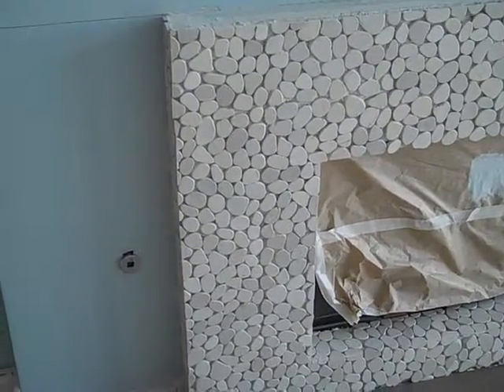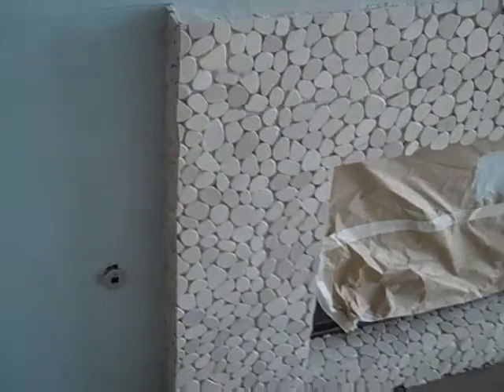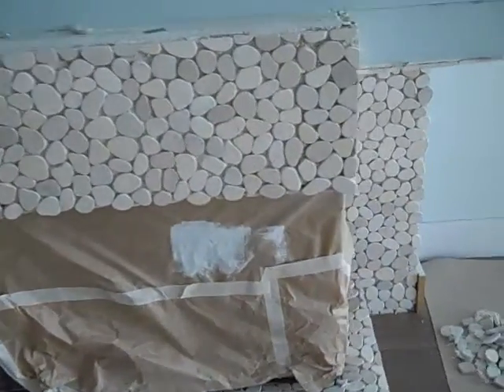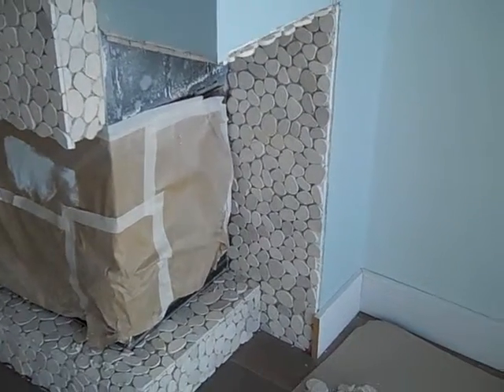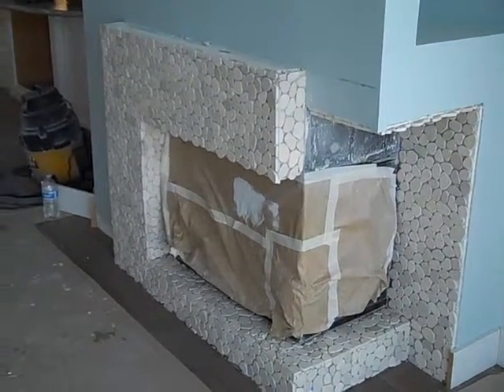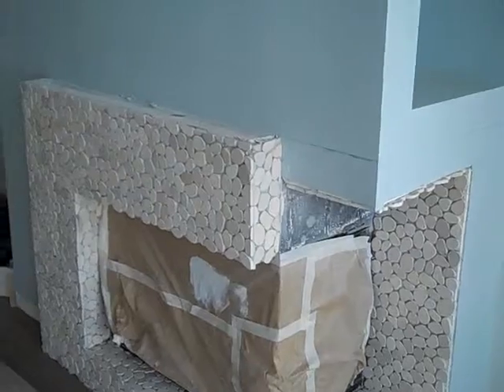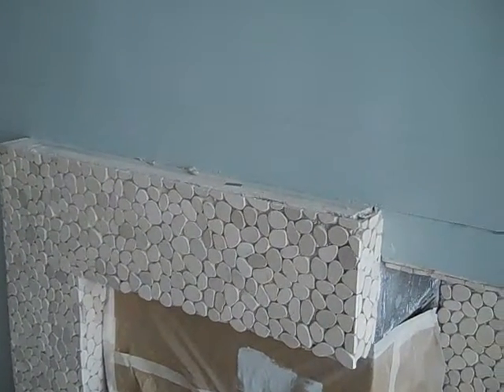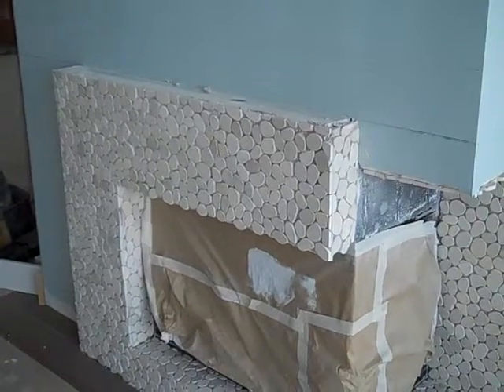Coronado Homes for Sale 43 Tunapuna Fireplace Tile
Coronado's Best Realtor, Vicki Inghram, is overseeing a remodel of 43 Tunapuna Lane, Coronado, CA and this video reviews the status of the resurfacing of the downstairs fireplace with a pebble layer.